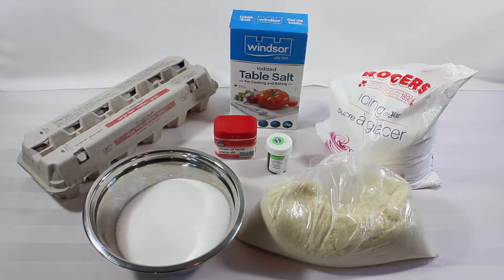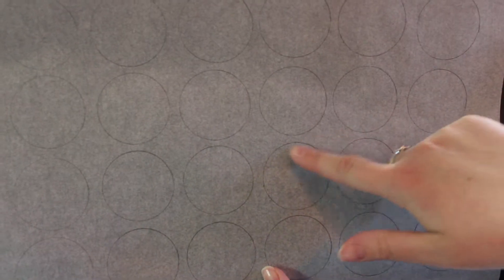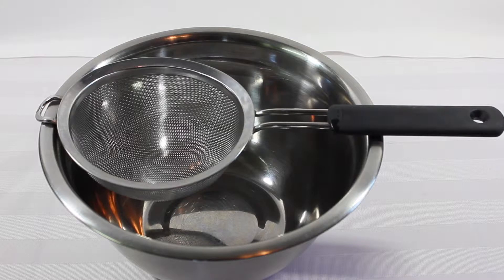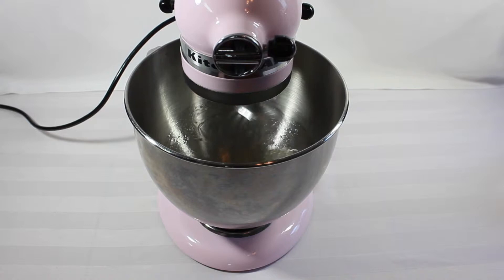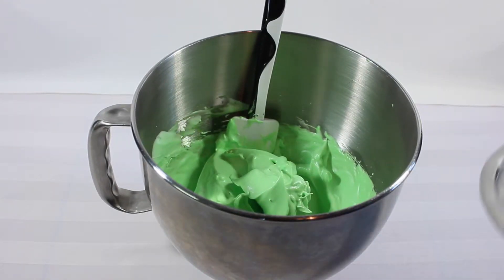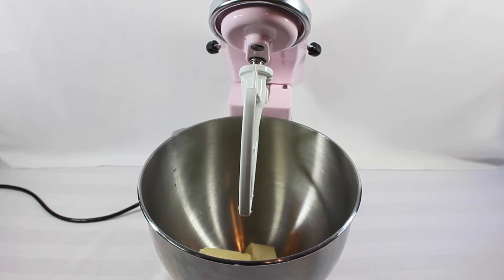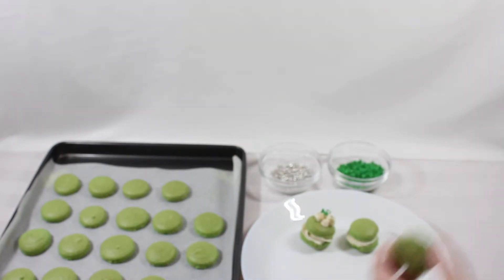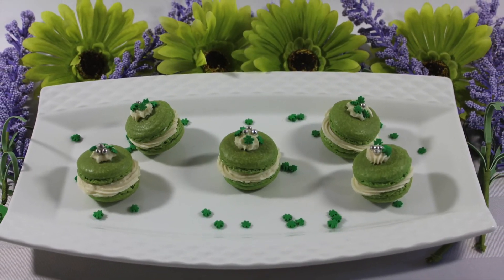Making Macarons for St.Patricks Day!!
Hello again to my internet babes! Here is another baking tutorial, hope you guys enjoy watching it as much as I did making it.